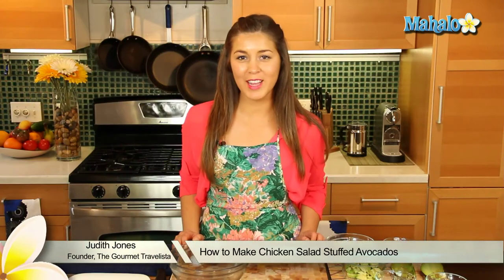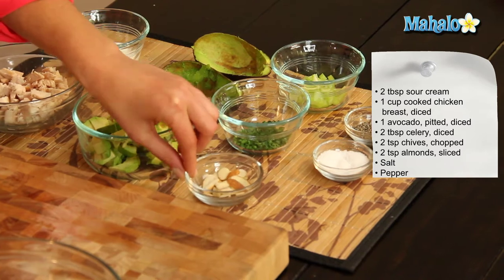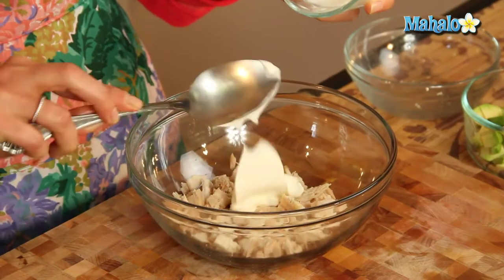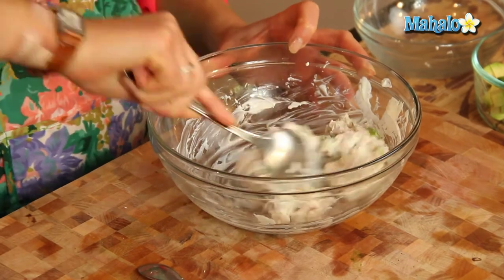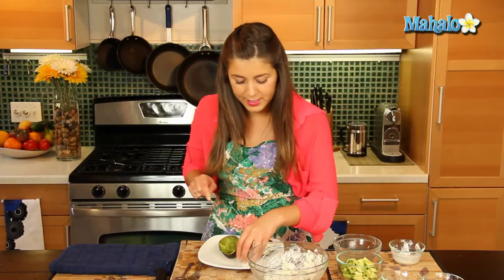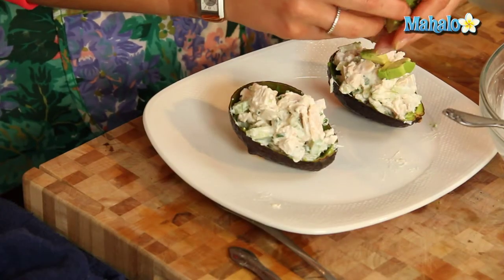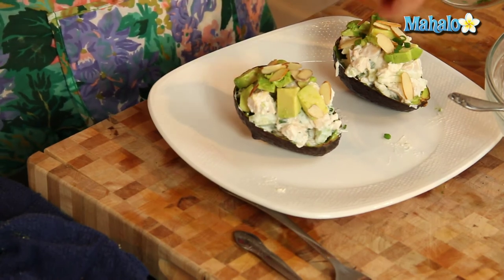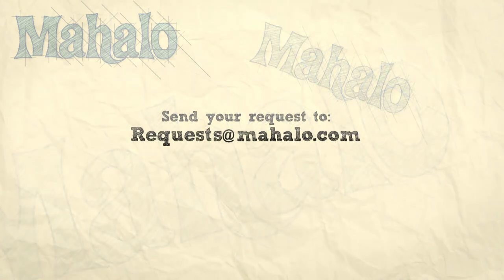How to Make Chicken Salad Stuffed Avocados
Learn how to make chicken salad stuffed avocados with the help of Mahalo and Judith Jones, food writer and reporter of the Gourmet Travelista! Enjoy!